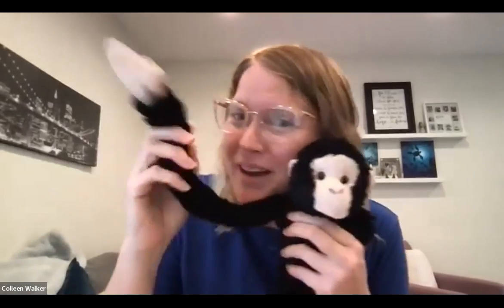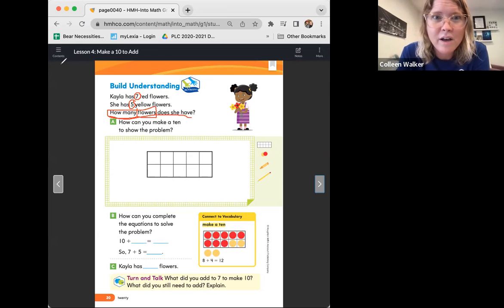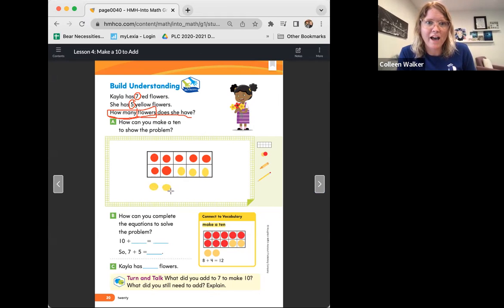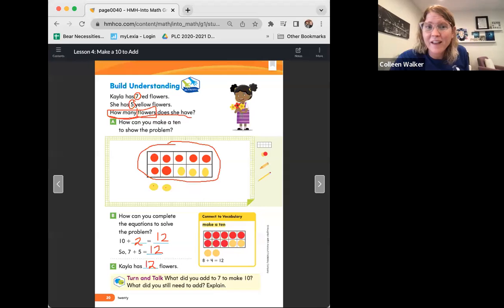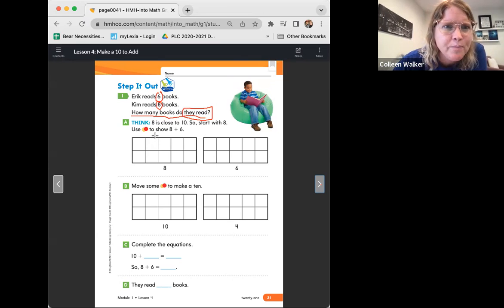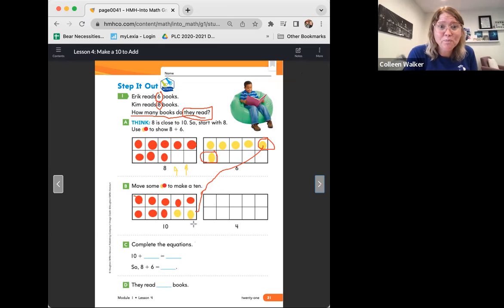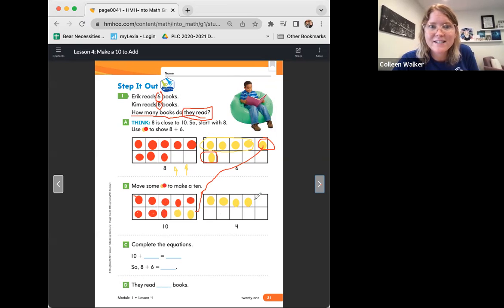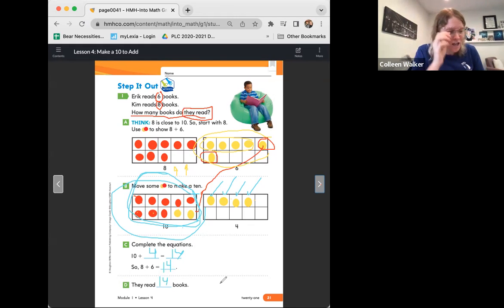Into Math 1st Grade Lesson 1.4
i can use the make a ten strategy to help add.